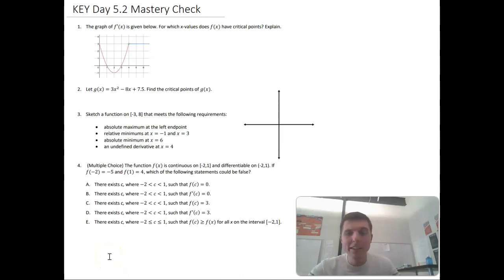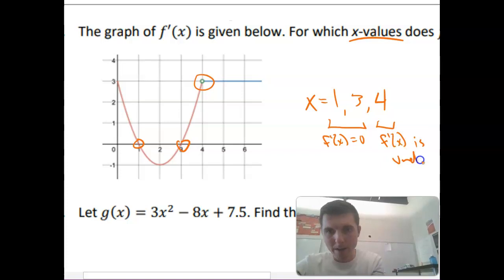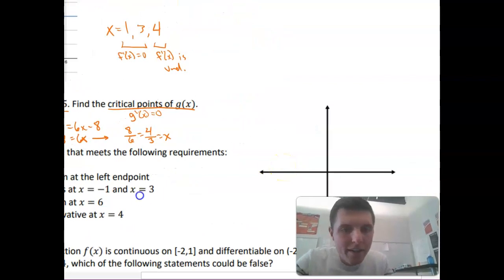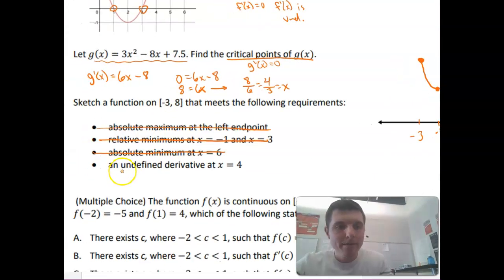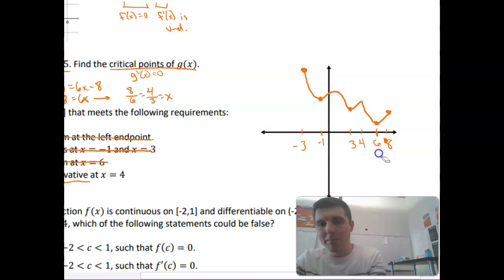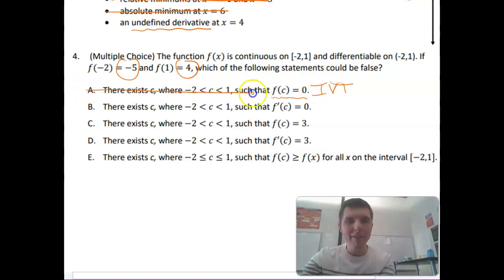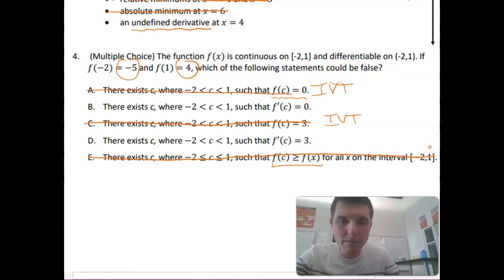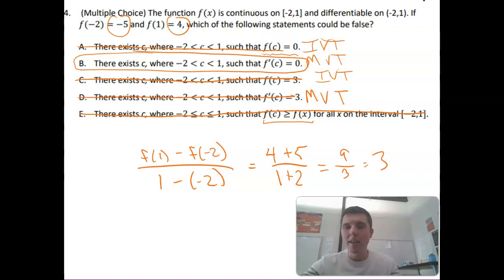KEY Day 5.2 Mastery Check